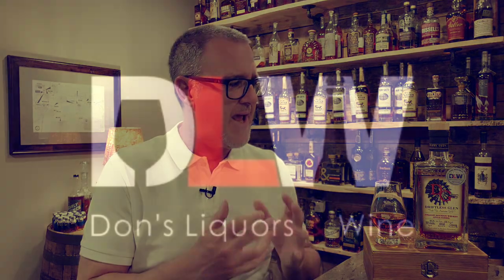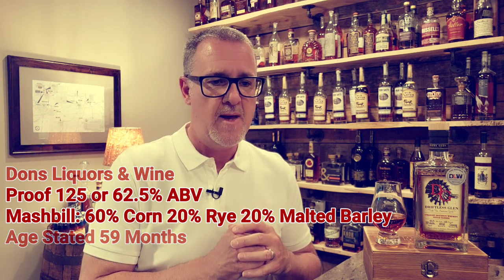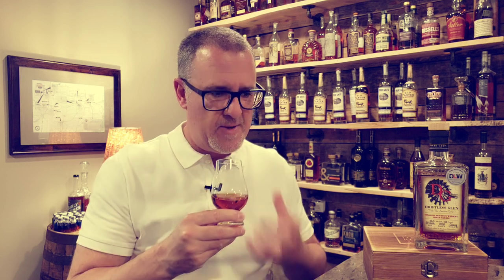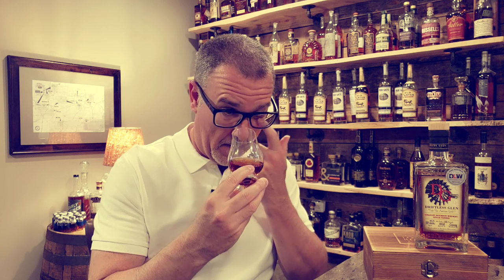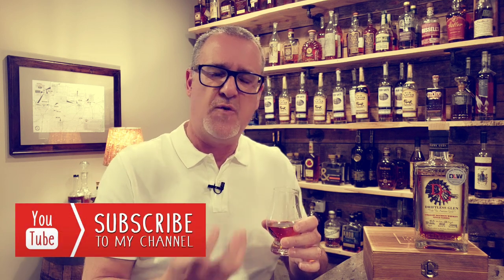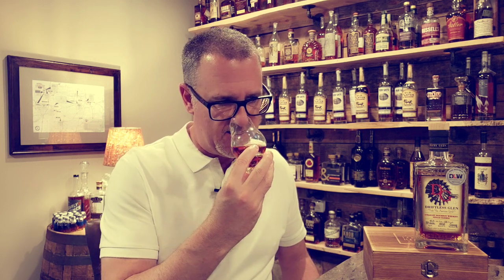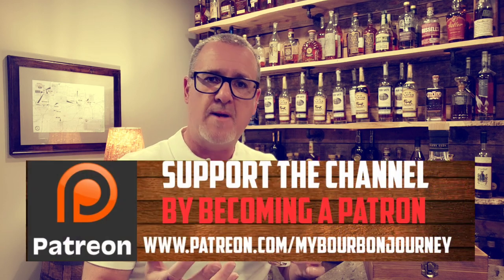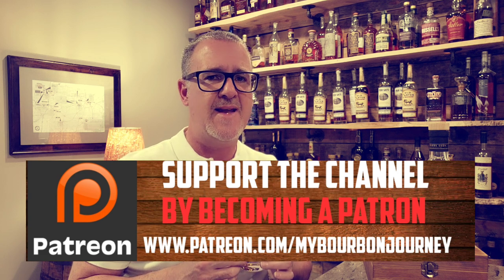Driftless Glen SINGLE BARREL Bourbon | The NEW Must OWN Bourbon?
Is This BETTER THAN STAGG Jr.? Here is my most recent review of The Driftless Glen "Single Barrel" Straight Bourbon Whiskey. This is a fantastic Bourbon and one I wish a lot of people had an opportunity to try! This is a fine example of a really good Bourbon NOT coming from Kentucky or MGP. If you can still get you hands on this, its highly recommended! Again, if you tried this you'd seriously have to ask yourself IS THIS AS GOOD OR BETTER THAN STAGG JR.

*PRODUCER/DISTILLERY:  Driftless Glen Distillery.
Picked by: Don's Liquors & Wines

*MASHBILL: 60% Corn 20% Rye 20% Malted Barley

*PROOF:  125 Proof or 62.5% ABV

*MSRP: $60.00

*Age Stated: 4 Years 9 Months

JOIN WHISKOFF ON THIS SOCIAL MEDIA SITE